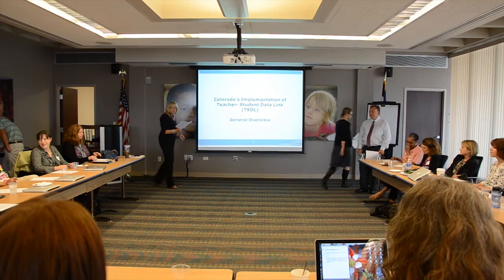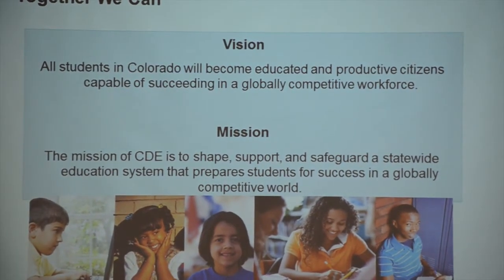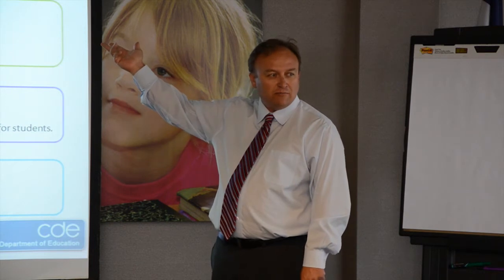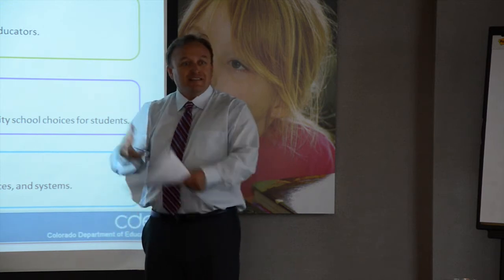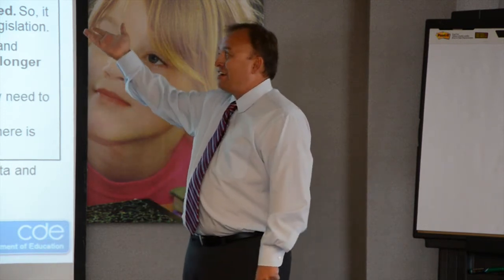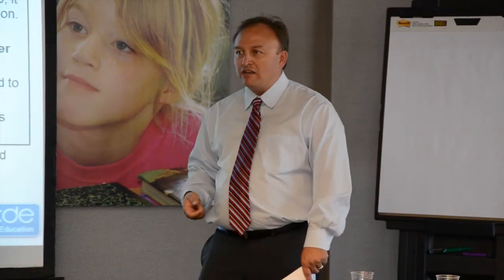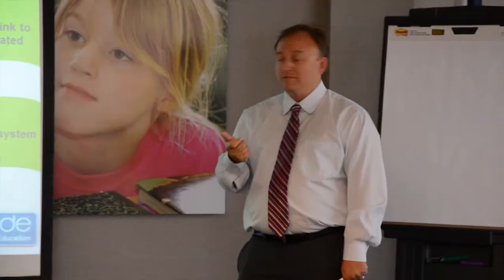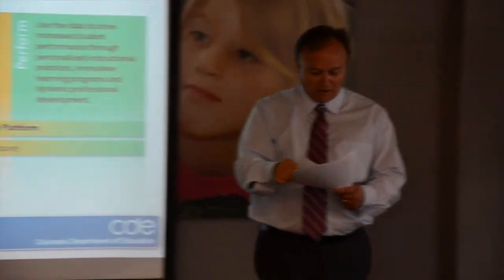TSDL Presentation 1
Linda Barker, teaching and learning director at Colorado Education Association and Toby King, director of educator effectiveness at Colordo Department of Education, conduct a presentation for a focus group of teachers entitled "Colorado's Implementation of Teacher-Student Data Link" at CEA in Denver, Sep 14, 2012.  Part 1 of 2.